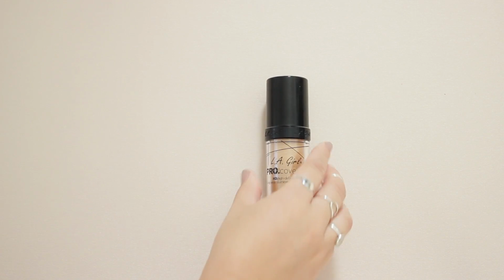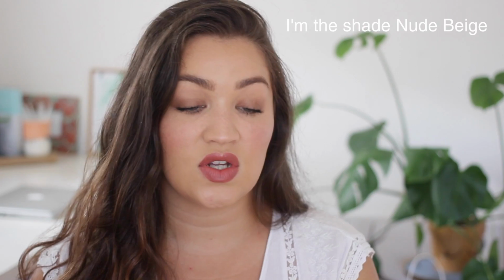L.A GIRL PRO COVERAGE ILLUMINATING FOUNDATION REVIEW & DEMO | LeChelle Taylor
If you're looking for an affordable drugstore foundation, look no further.

I've seen so many of my favourite UK & US bloggers reviewing this foundation so when it FINALLY landed on our shores I picked it up to do a review for you guys.  Let me know your thoughts.

▹ PRODUCTS USED:

‣ L.A Girl Pro Coverage Illuminating Foundation :

 You can buy L.A Girl products at Dischem stores for R175.00.
This foundation comes in 16 shades of foundation from white (lightening) to Dark Chocolate.

▹ LETS GET SOCIAL:

S N A P C H A T ‣  @Lechellet

▹ FILMED & EDITED BY LE'CHELLE TAYLOR

DSLR + LENS:
‣ Canon 600D
‣ Canon EF 50mm 1:1.8